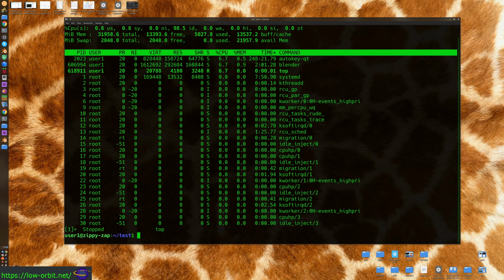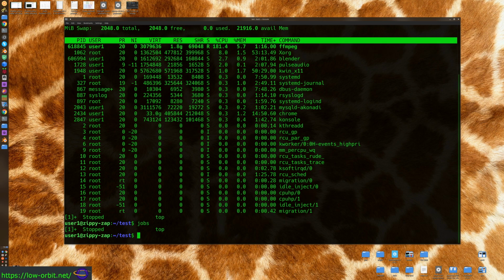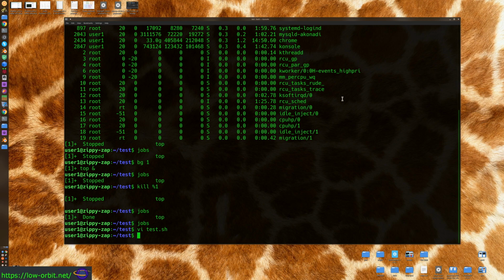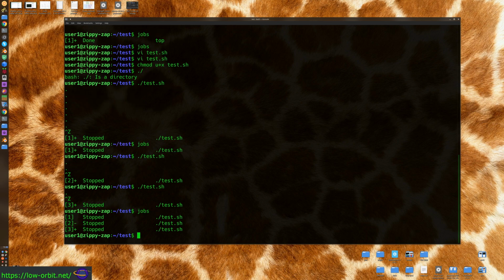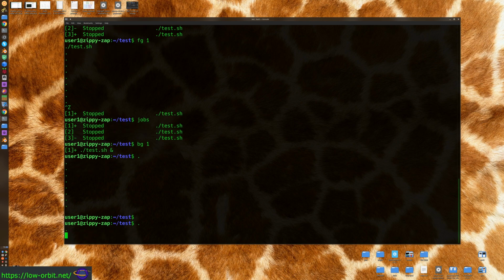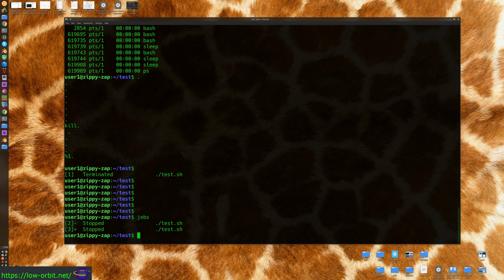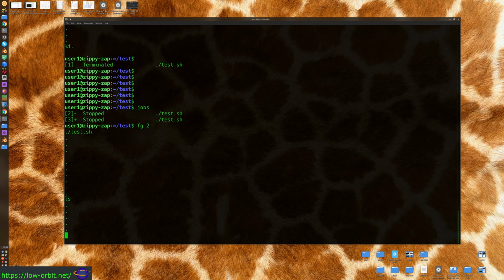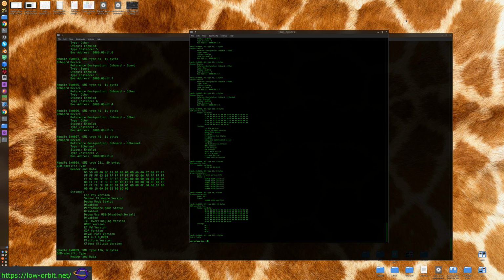Linux How To Bring Job To Foreground